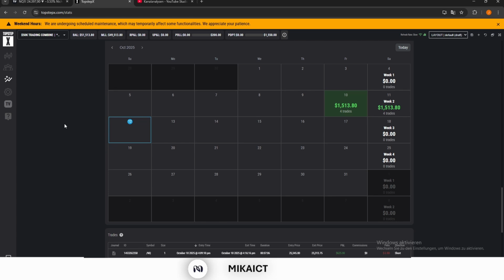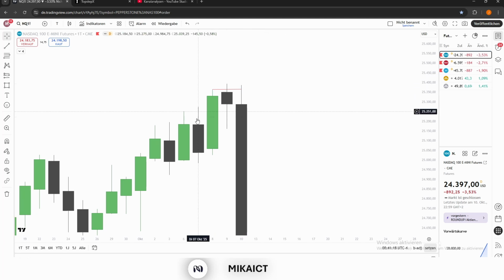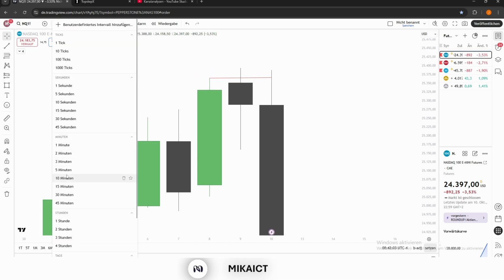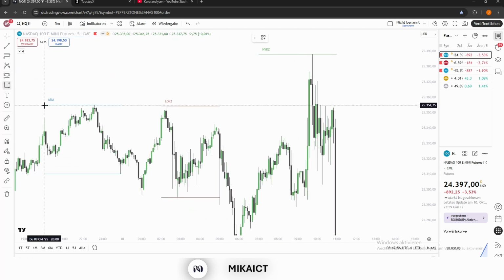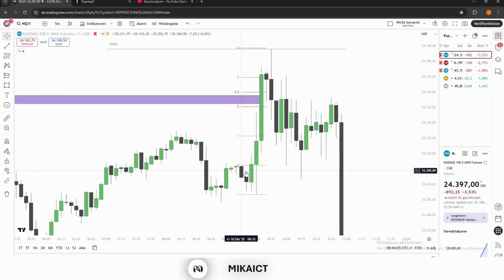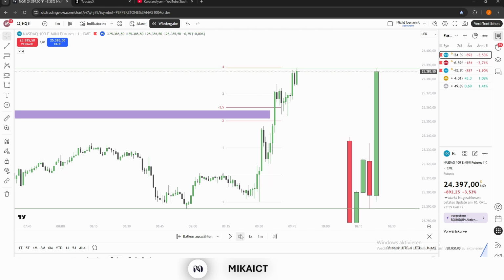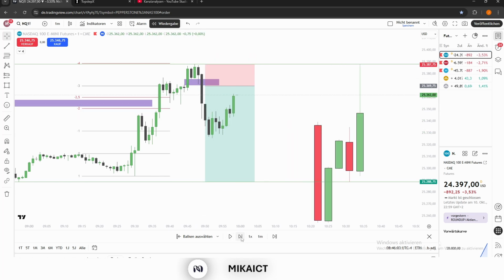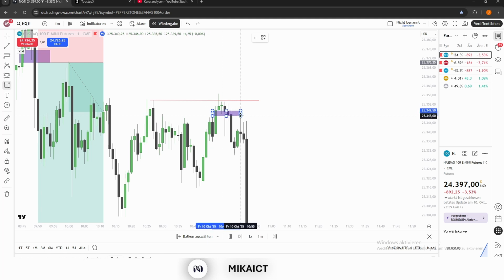PO3 + STDV Model ($1500 Day on Topstep) | ICT Advanced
PO3 + STDV Model ($1500 Day) | ICT Advanced

On my channel, I focus on ICT Concepts, professional Day Trading, and trading with Propfirms. I’ve been trading for 5 years, mainly on the Nasdaq (NQ), and successfully secured multiple funded accounts. Here I share strategies around FVG, IFVG, STDV, PO3, Orderblocks, Liquidity, and Market Structure. If you want to learn more about trading strategies, risk management, and becoming a funded trader, this channel is for you.